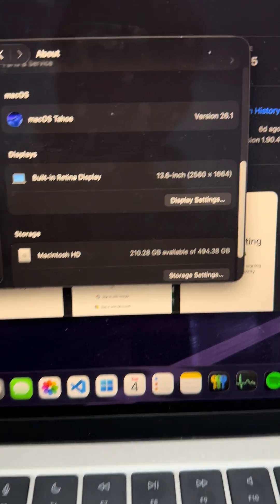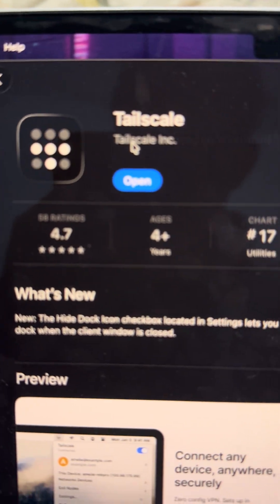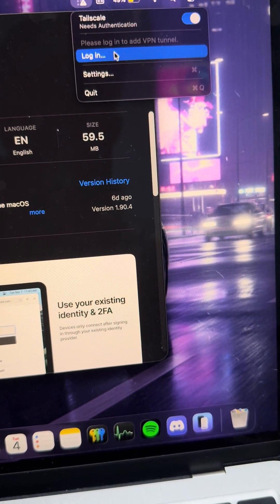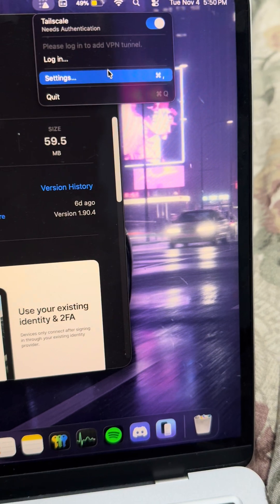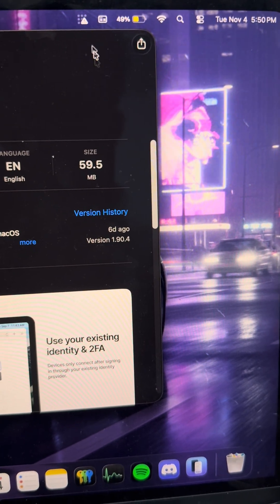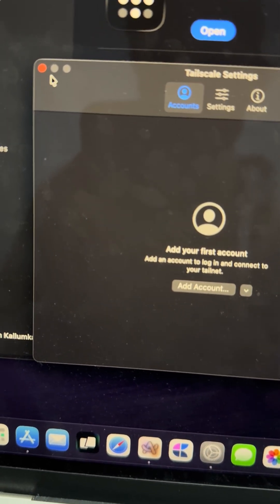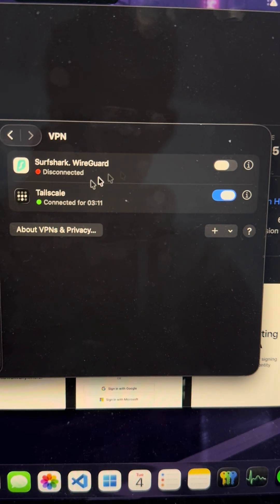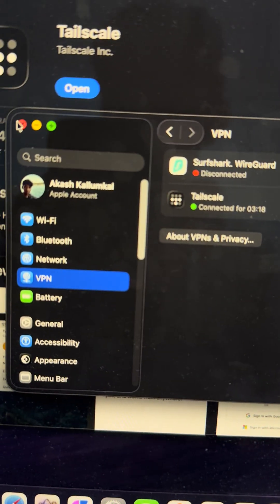Tailscale Not Working on My Mac (macOS 26.1)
Is anyone else having this issue with tail-scale after updating to MacOS 26.1 on the app store variant? Or is this just me?